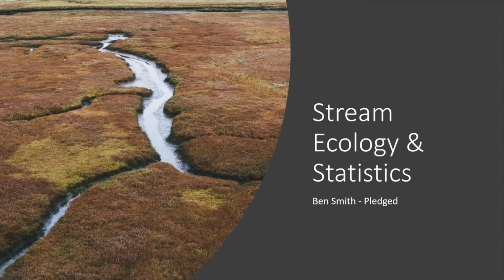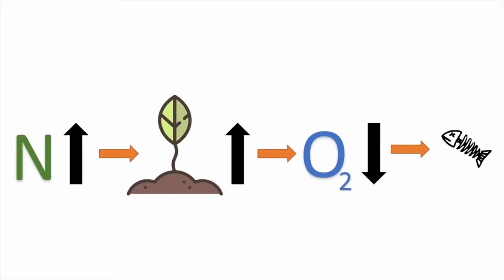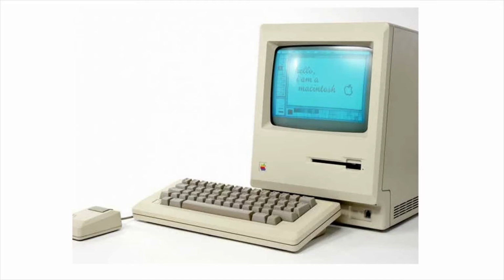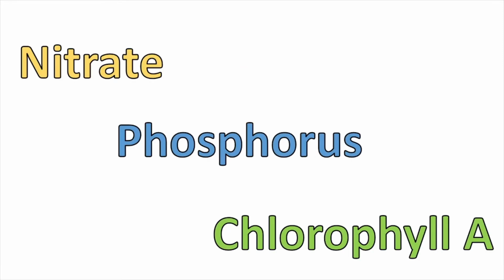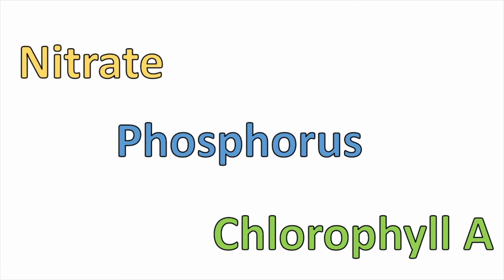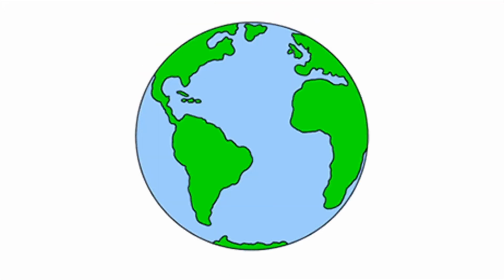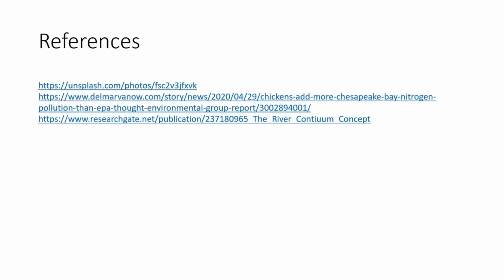13 01 BenSmithPechaKucha